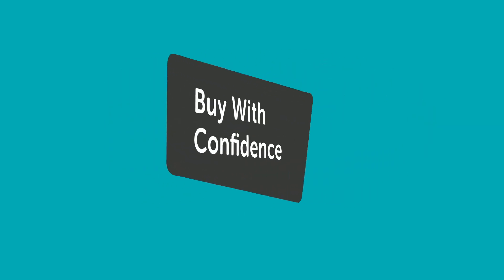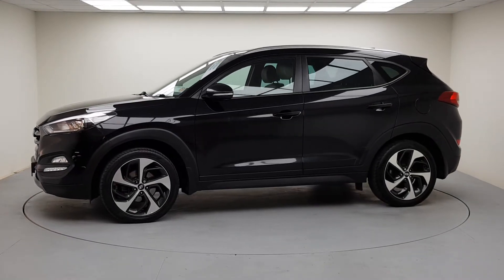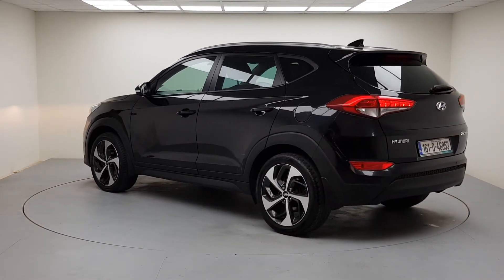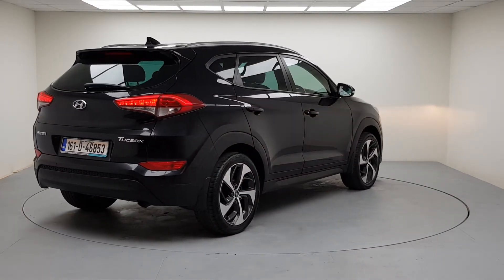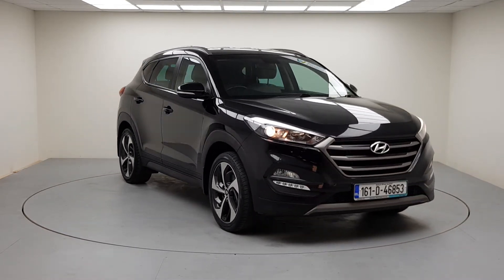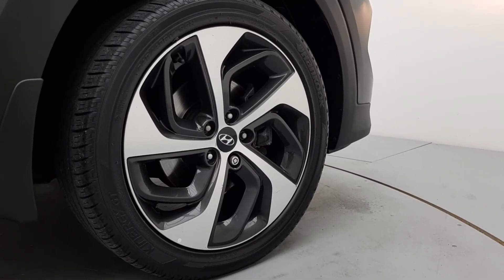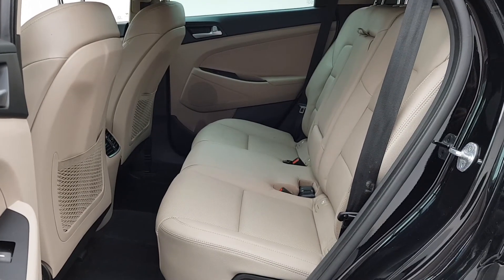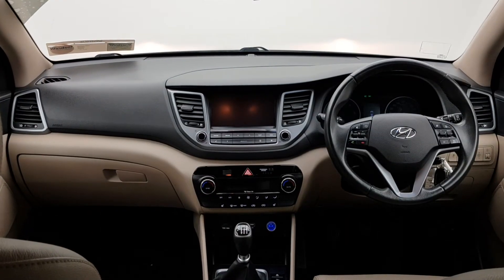161D46853 - 2016 Hyundai Tucson EXECUTIVE 5DR 18,995